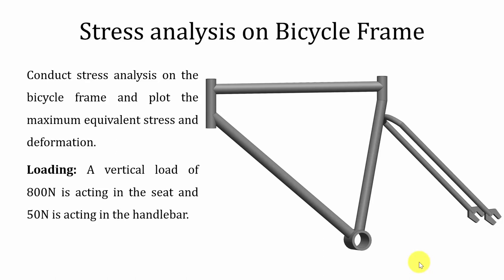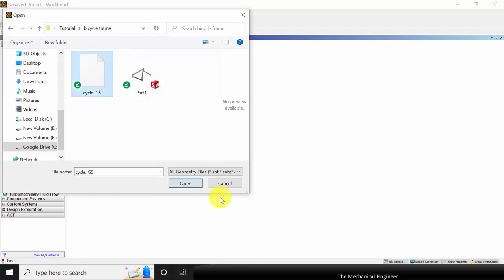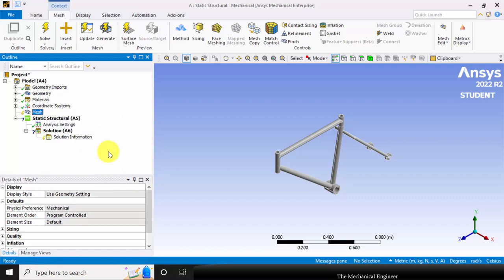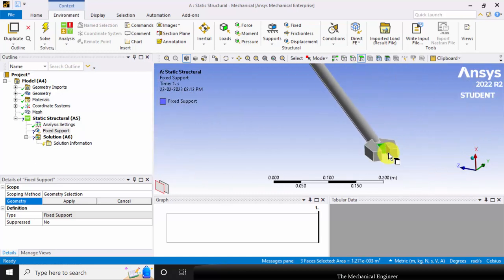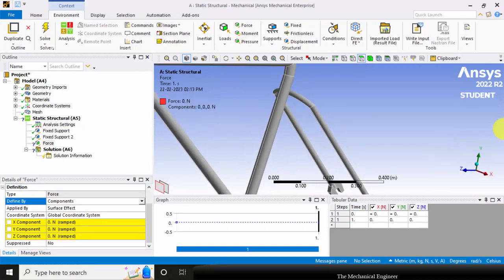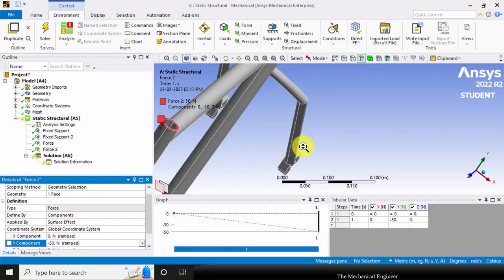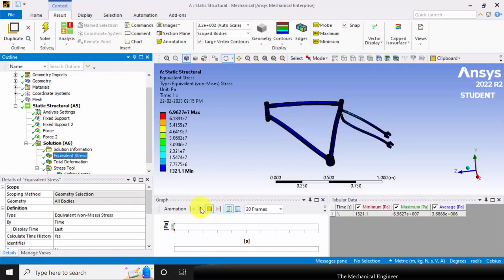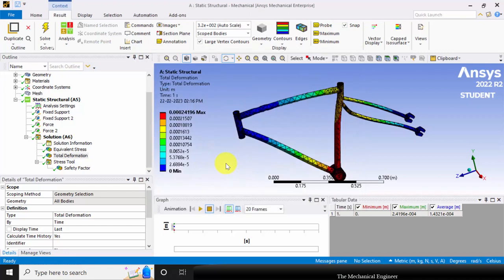Static Structural stress analysis on Bicycle Frame | ANSYS workbench tutorials for beginners